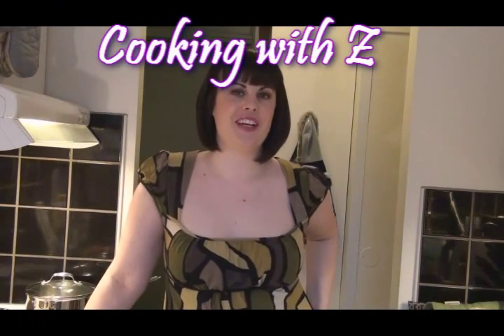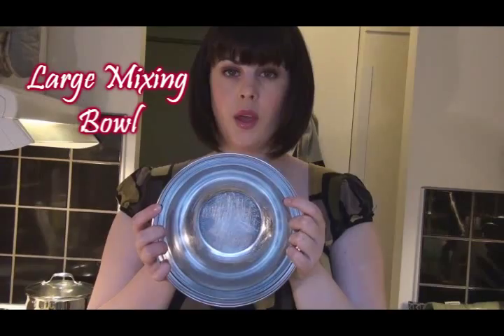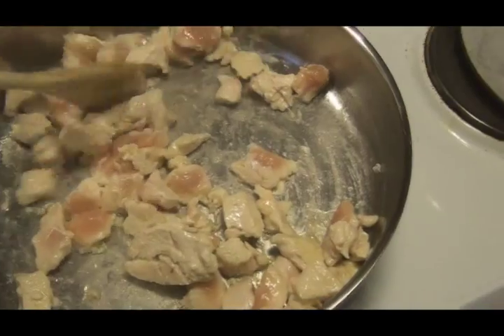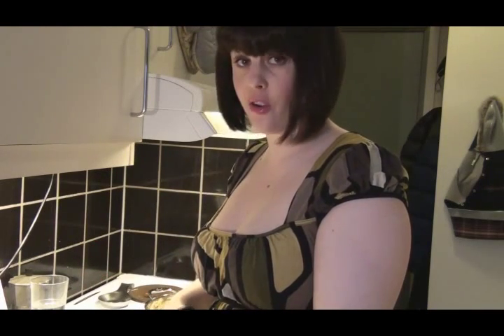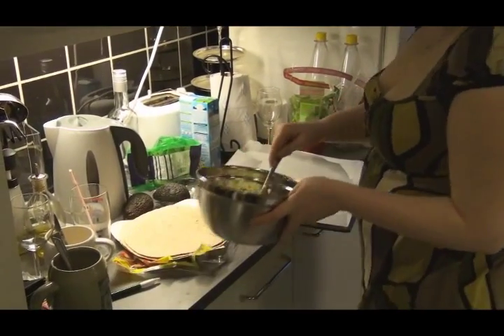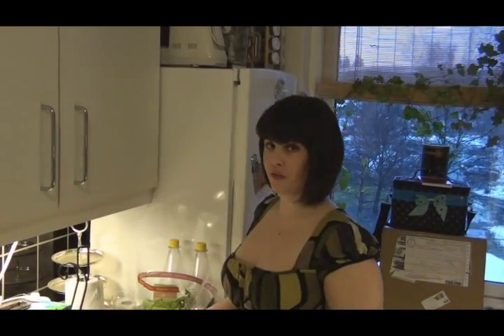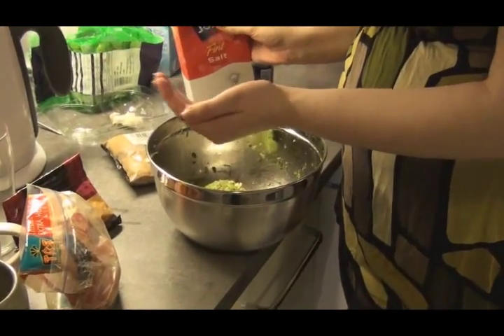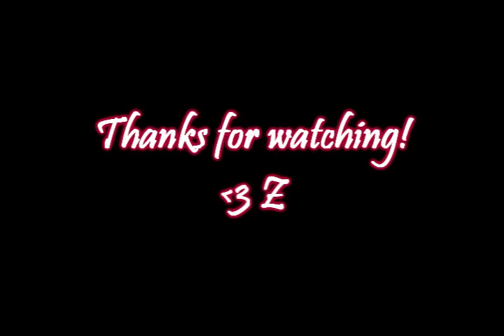CWZ #12: Chicken Quesadillas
Chicken Quesadillas! Next to my enciladas, this is my other favorite dish I make. :)